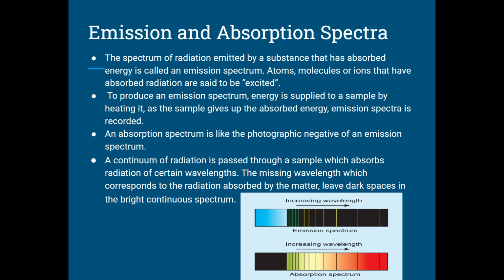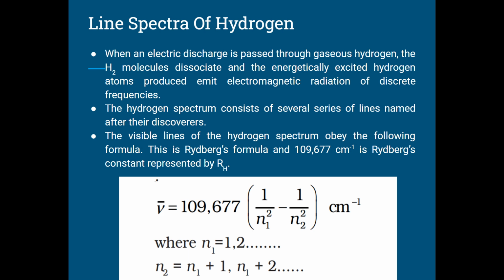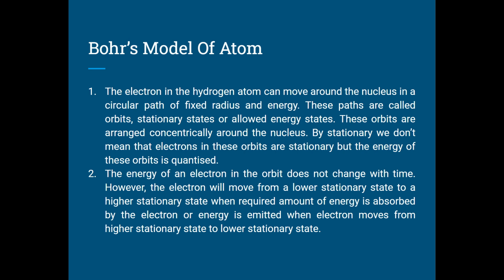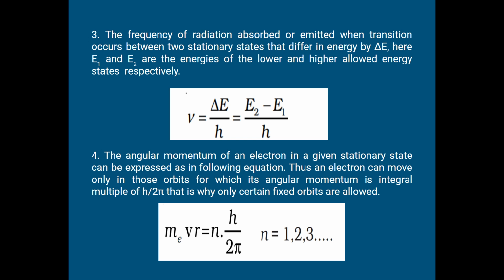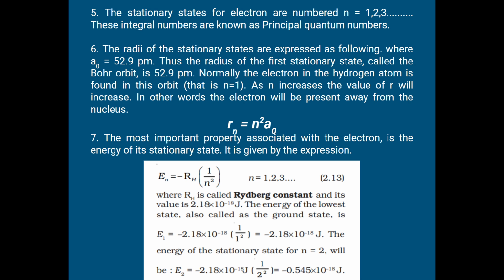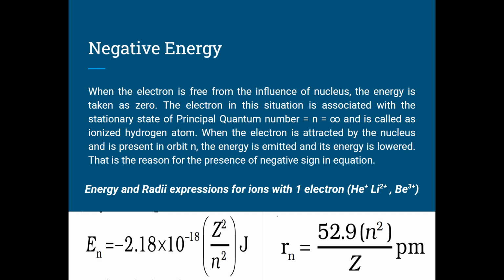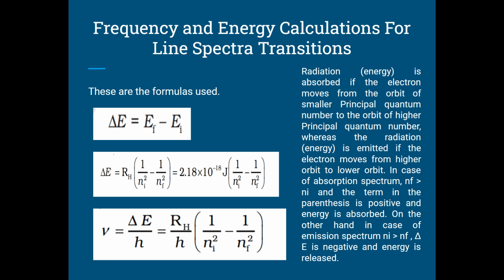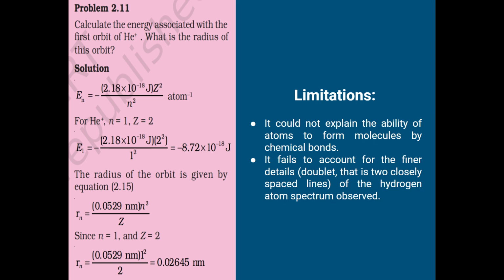Bohr's Model Of Atom(Structure Of Atom)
Unlock the mysteries of atomic structure with this comprehensive guide to Bohr's Model of the Atom! In this video, we break down Niels Bohr’s revolutionary theory, which transformed our understanding of atomic structure by explaining electron orbits, quantized energy levels, and the unique emission spectra of elements.

What You’ll Learn:
Bohr's Atomic Model – An easy-to-understand overview of Bohr's postulates and how they describe electron behavior.
Energy Levels and Electron Transitions – Discover how Bohr's model explains why atoms emit and absorb specific light wavelengths.
Spectral Lines Explained – Understand the significance of emission and absorption lines in the hydrogen spectrum.
Limitations of Bohr’s Model – Learn why Bohr’s model was only partially accurate and set the stage for modern quantum mechanics.
With clear visuals, step-by-step explanations, and relatable examples, this video makes Bohr’s atomic model accessible to students of all levels. Perfect for high school and college chemistry or physics students studying atomic theory or preparing for exams!